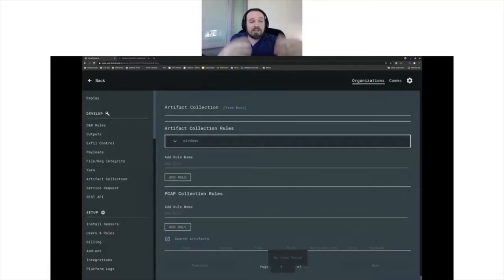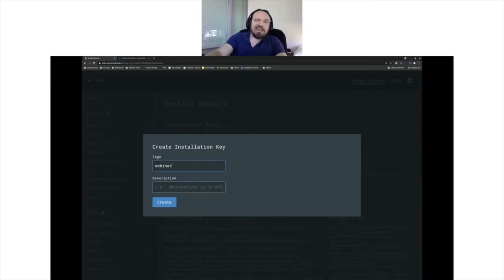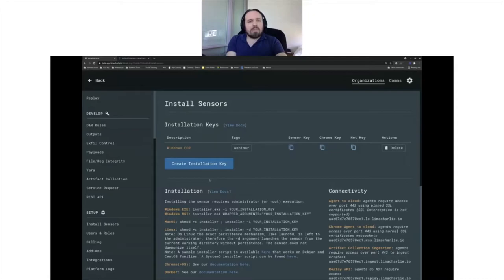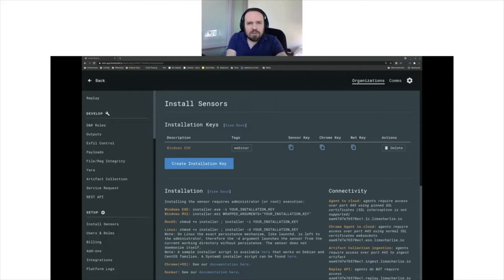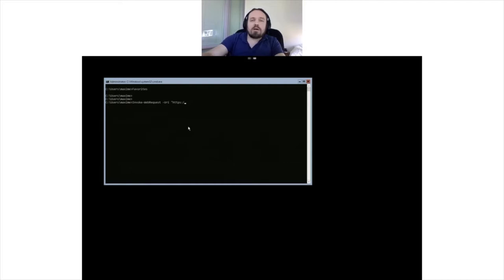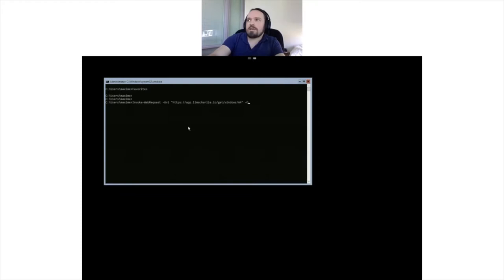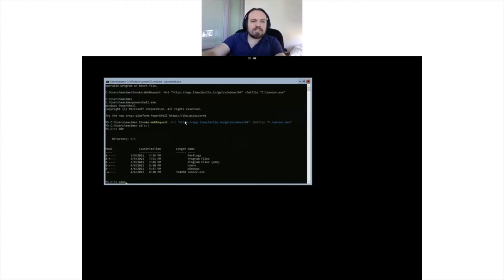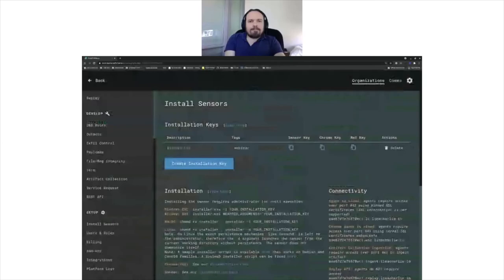Installing the LimaCharlie Sensor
In this video series LimaCharlie founder Maxime Lamothe-Brassardwalks through tools and techniques that are useful for incident response.

In this video Maxime demonstrates how easy it is to install the LimaCharlie sensors and start pulling forensic data.

LimaCharlie gives you all the tools you need to respond to incidents quickly, including powerful cloud-based endpoint detection and response (EDR) tools. With an endpoint agent that can be deployed on virtually all operating systems (even the really old versions), you can get set up in any environment in minutes.
LimaCharlie provides an XDR capability along with all of the tools and infrastructure needed for an MSSP or SOC - including software defined secure networking. It is a highly scalable cloud-based solution that delivers everything on-demand using a SaaS model. All features can be accessed through the web application or programmatically via the API. Use a turnkey solution or develop your own. LimaCharlie can integrate with existing security pipelines and replace expensive vendors. Let us show you how.